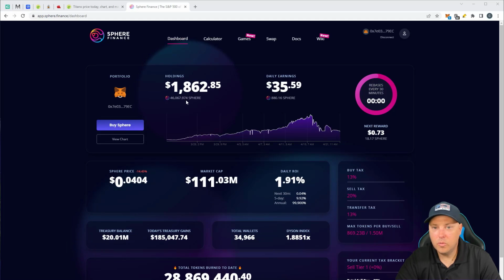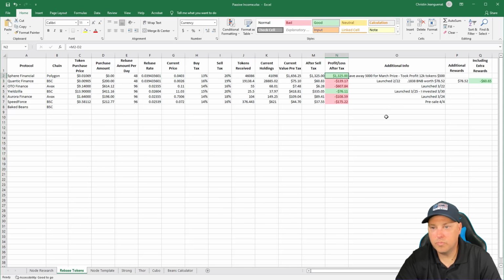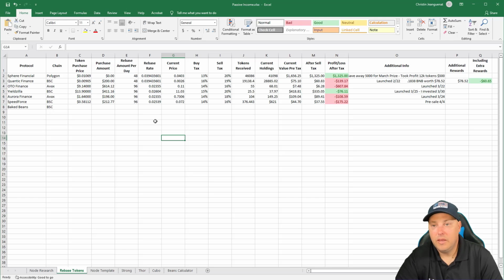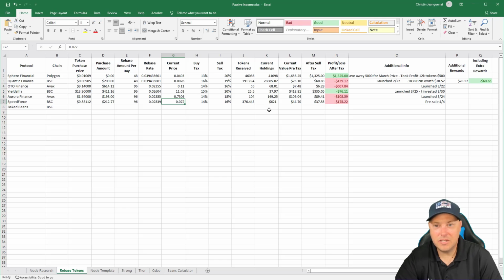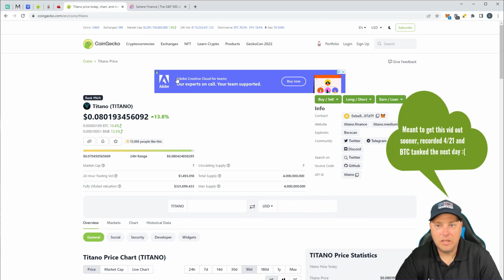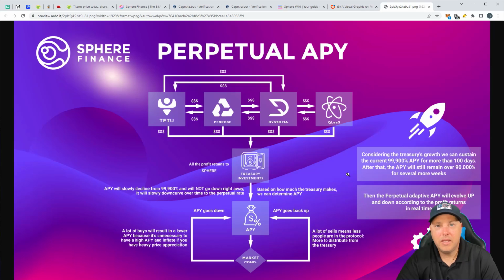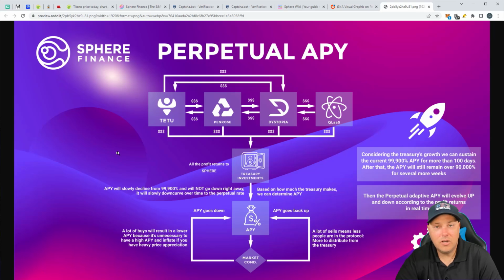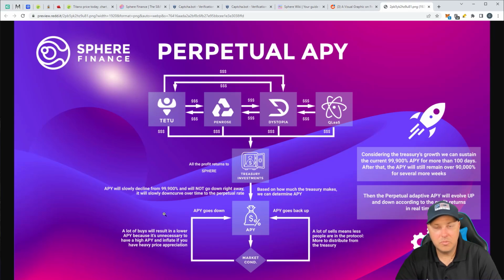Sphere Finance Update | My Earnings | Perpetual APR Explained, Is SPHERE Still Sustainable?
📱 Link to Ledger Nano S Plus

💲 $200 USD Airdrop 💲
Winner announced the last day of EVERY month!
There is a giveaway channel in the discord where you can sign up for that months giveaway. This is very important! Click here for a video I made on how to set them to public

🚨 Get FREE Cryptocurrency 🚨
💰 Sign up on Binance to get 💲10 in FREE CRYPTO! I use Binance.US to onboard fiat with ZERO fees, then transfer to other exchanges.

💰 Get 💲100 when you open a retirement account on iTrustCapital! I transferred my 401k there, and all my crypto trades are TAX FREE!